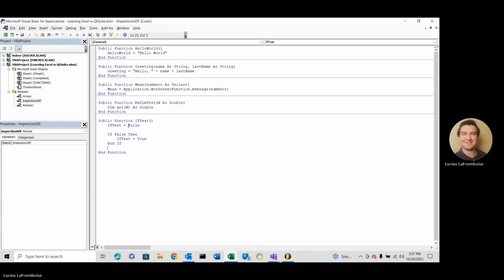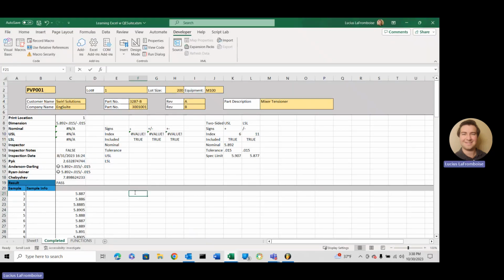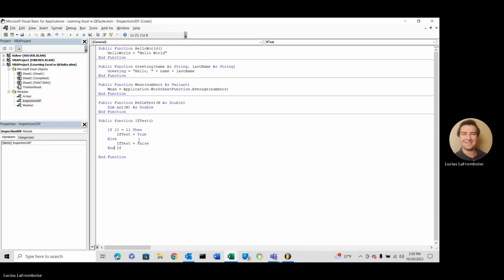Else Statement - Excel VBA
We barely touched on Else statements in our discussion on the Excel =IF() workbook function because the last parameter is the workbook equivalent of  ELSE. In VBA we are not required to always have an ELSE section of code, but what if you do want to do something when a condition fails (is FALSE).

It turns out it is super easy and only requires you to type the word "Else" inside of your current IF statement.

If (condition) Then
     ' Code to execute if condition is true
Else
     ' Code to execute if condition is false
End If